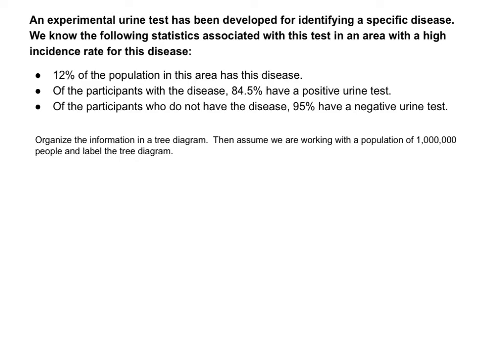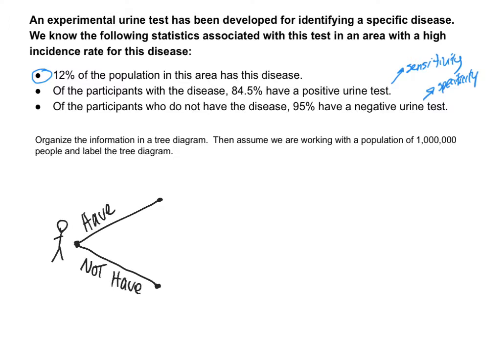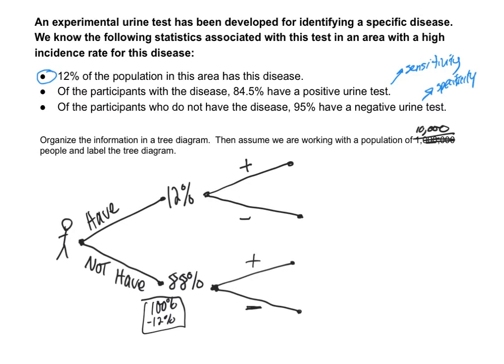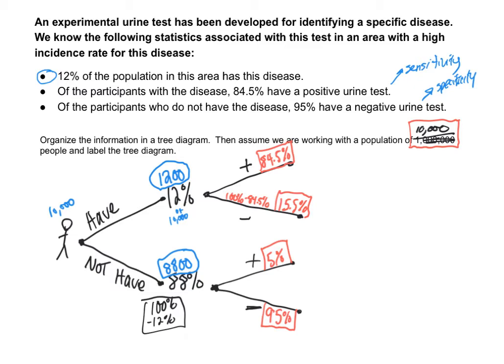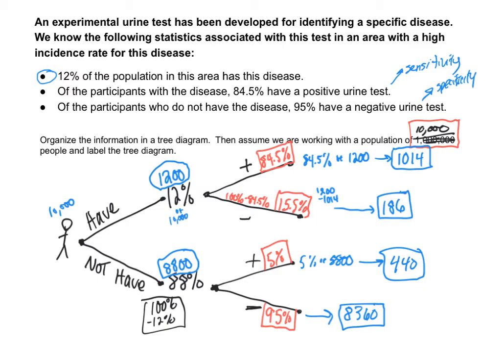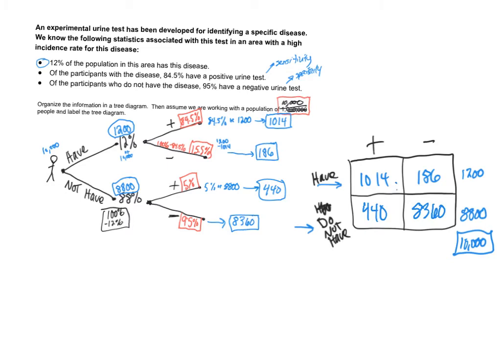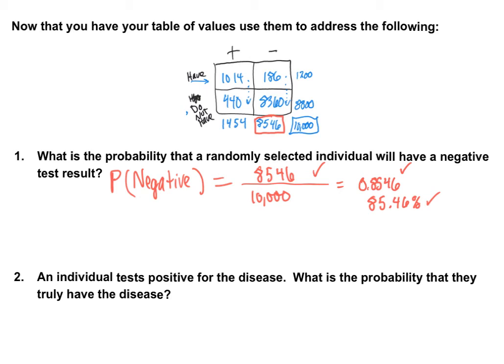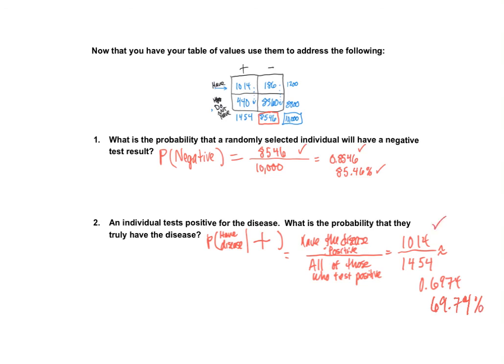Constructing Tree Diagrams to Organize Diagnostic Test Statistics